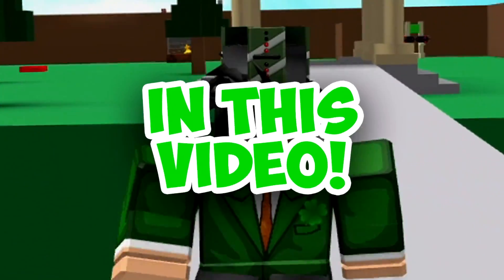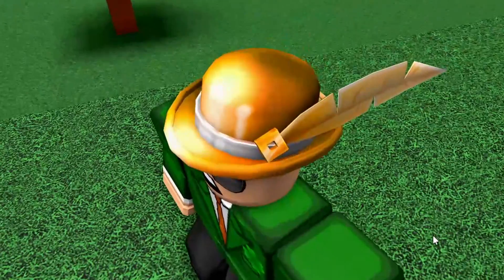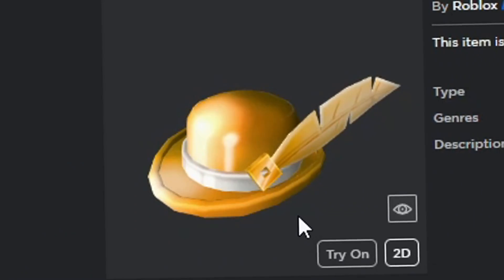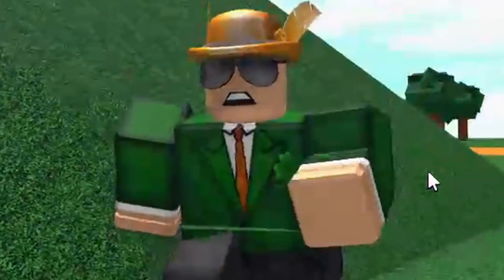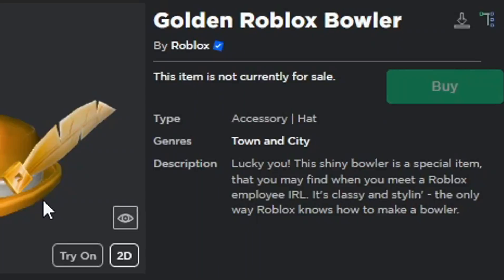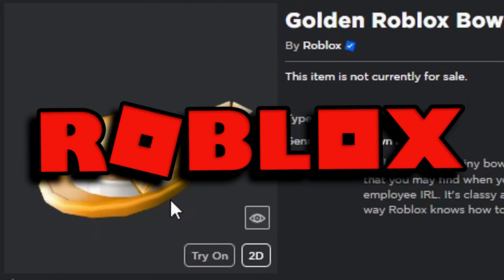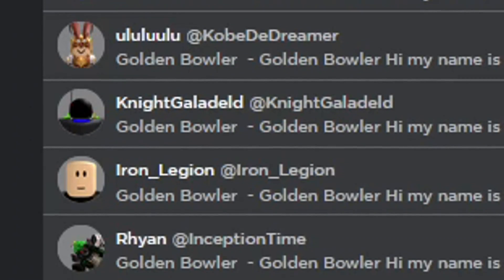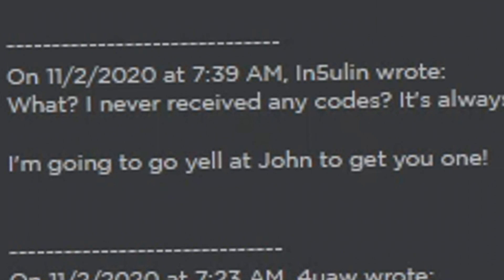(💎RARE!) Roblox Is GIVING YOU FREE ADIMIN ONLY ITEMS!...